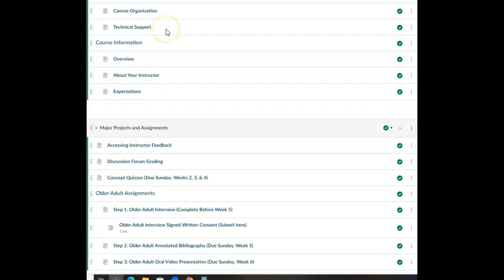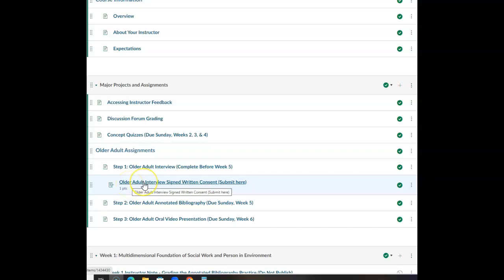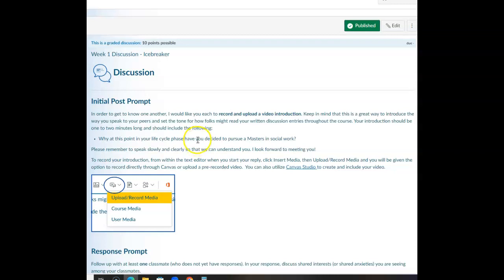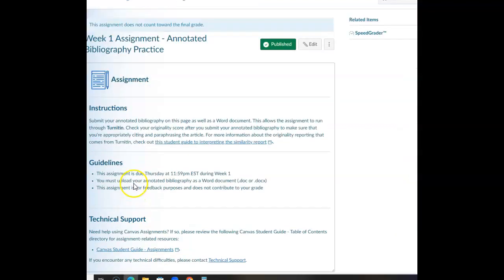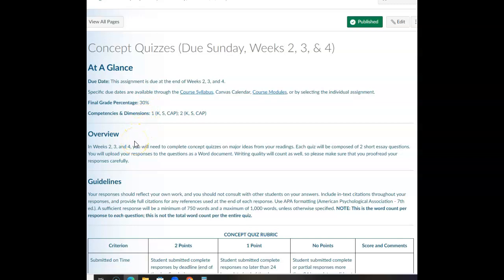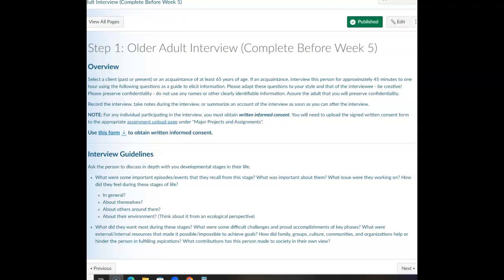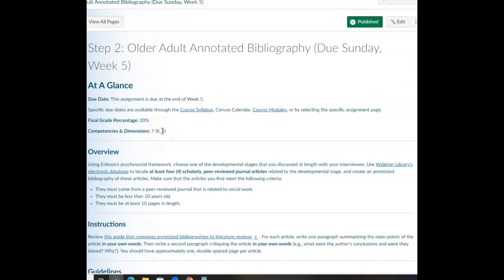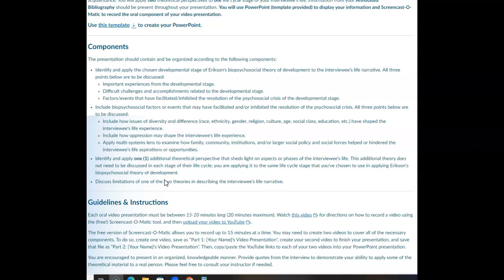SW 501 OP Fall '23 Intro to Course Video